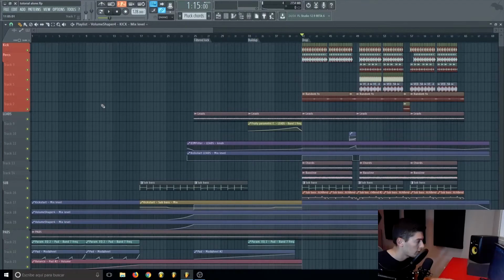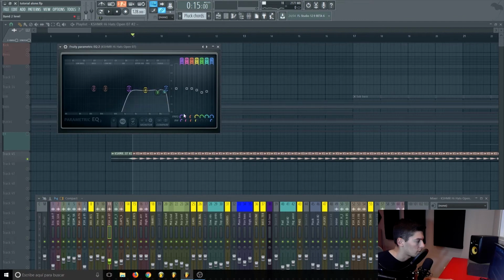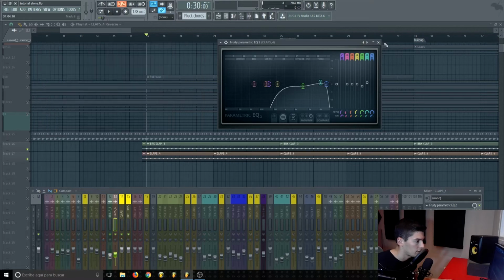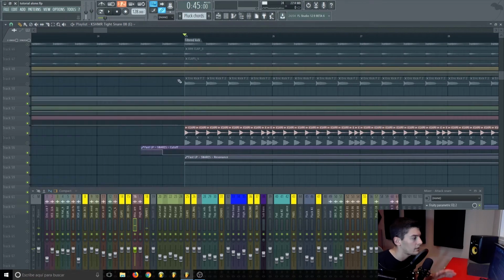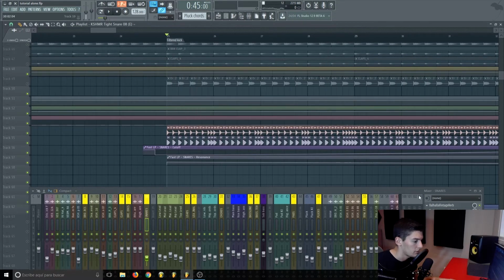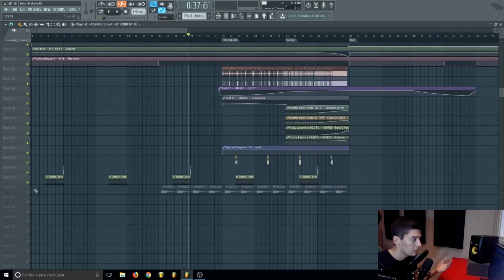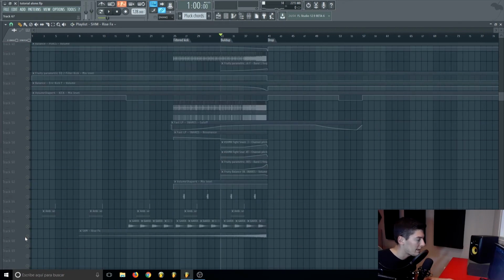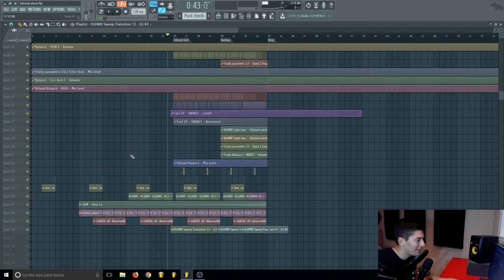How To Make Progressive House #5 - Make The Break SOUND FULL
Chapter #5 of my new Youtube Course about how to make Progressive House music from start to finish! 😁
Breakdowns need to be full too 🔥

▶▶▶ MY EQUIPMENT ◀◀◀